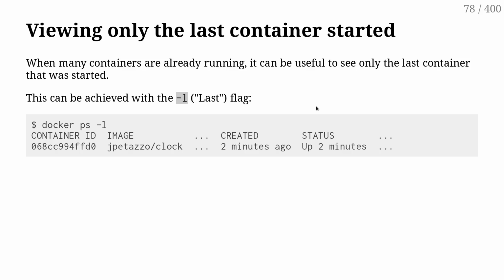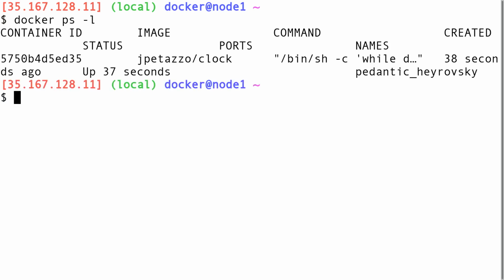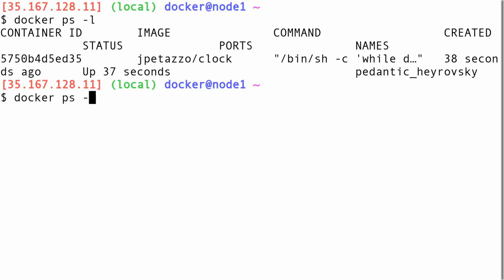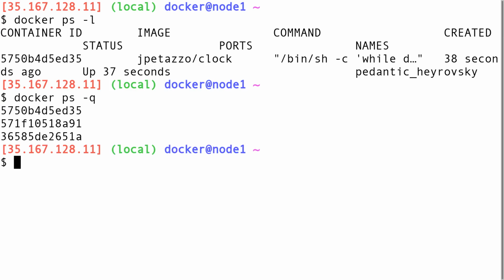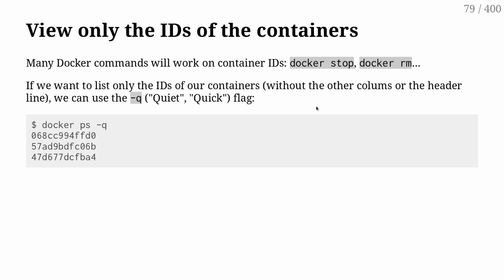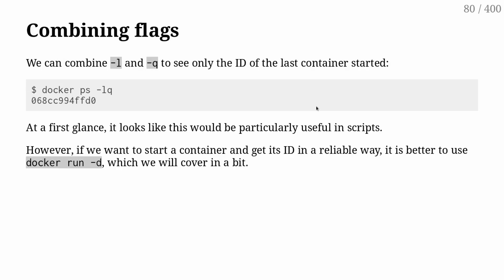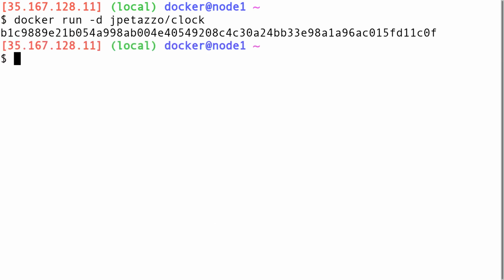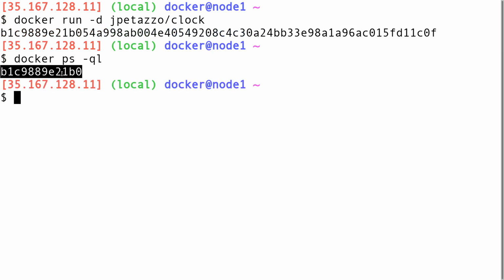109 docker ps flags